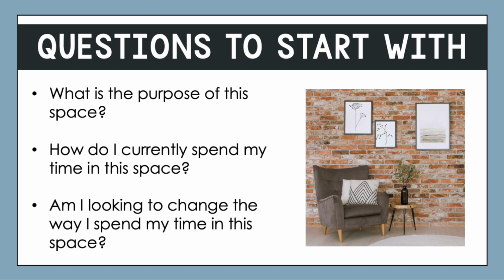Living Room Decluttering 101 | Simplify Your Living Room or Family Room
If your living room or family room is a room that you spend a lot of time in, it is a room that may need some decluttering! Simplify this space through a strategic balance of functionality and decor and design, which I'll address in today's video! Happy decluttering!

Reflection Questions:
1. What is your living room currently used for? What does your living room currently look and feel like?

2. What would your ideal living room be used for? What would your ideal living room look and feel like?

3. What changes could you make to better align your answers to the previous questions?

This video was created as part of my decluttering course Better with Less. This was previously a paid course that I created in 2019. I have decided to make the course videos available to everyone on YouTube. Please note that there may be topics discussed in the video that are no longer available, such as the course Facebook group, live coaching sessions, or personal email support.